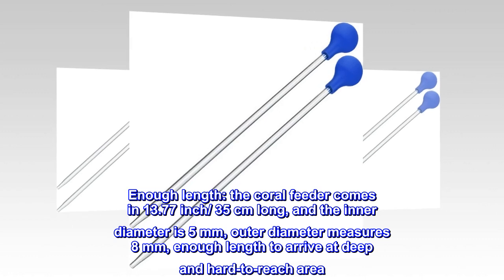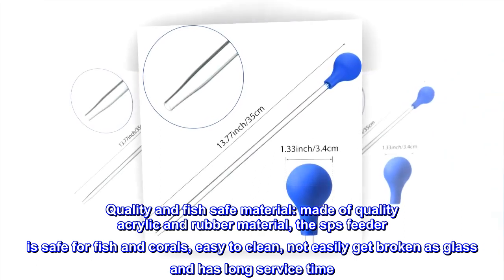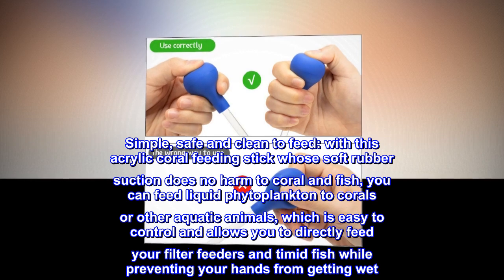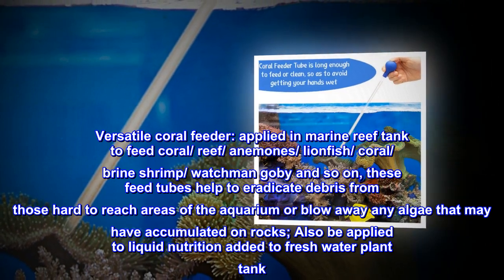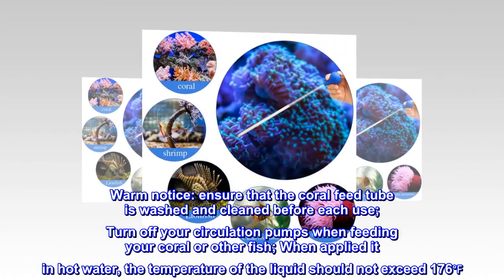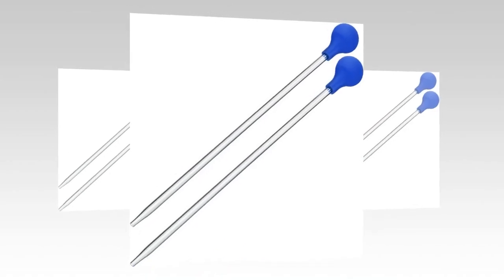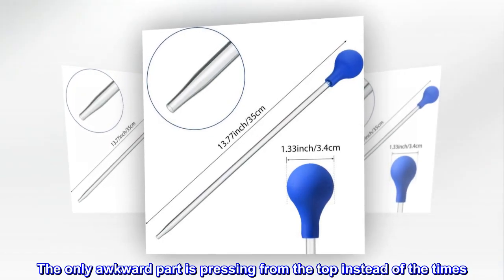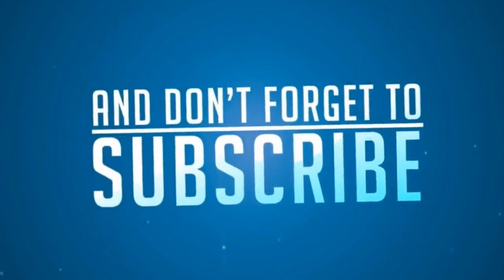Boao 2 Pieces Coral Feeder SPS HPS Feeder 13.77 Inch Long Acrylic Marine Fish Feeding Tool Accurate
Enough length: the coral feeder comes in 13.77 inch/ 35 cm long, and the inner diameter is 5 mm, outer diameter measures 8 mm, enough length to arrive at deep and hard-to-reach area
Quality and fish safe material: made of quality acrylic and rubber material, the sps feeder is safe for fish and corals, easy to clean, not easily get broken as glass and has long service time
Simple, safe and clean to feed: with this acrylic coral feeding stick whose soft rubber suction does no harm to coral and fish, you can feed liquid phytoplankton to corals or other aquatic animals, which is easy to control and allows you to directly feed your filter feeders and timid fish while preventing your hands from getting wet
Versatile coral feeder: applied in marine reef tank to feed coral/ reef/ anemones/ lionfish/ coral/ brine shrimp/ watchman goby and so on, these feed tubes help to eradicate debris from those hard to reach areas of the aquarium or blow away any algae that may have accumulated on rocks; Also be applied to liquid nutrition added to fresh water plant tank
Warm notice: ensure that the coral feed tube is washed and cleaned before each use; Turn off your circulation pumps when feeding your coral or other fish; When applied it in hot water, the temperature of the liquid should not exceed 176℉

works great for feeding and cleaning
The length is perfect for feeding frogs on the bottom of my 55 gallon. I only have to put my hand in to the tank up to my wrist. It also has good suction for cleaning leftover pellets from the bottom of the tank. The only awkward part is pressing from the top instead of the times. I guess that's just something I'll get used to in time. Overall, I am extremely happy with this product!